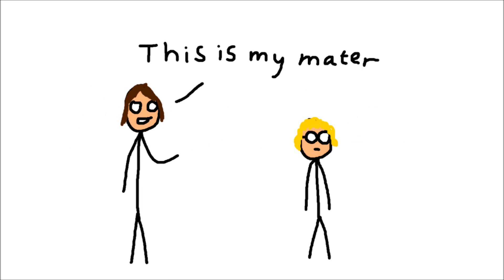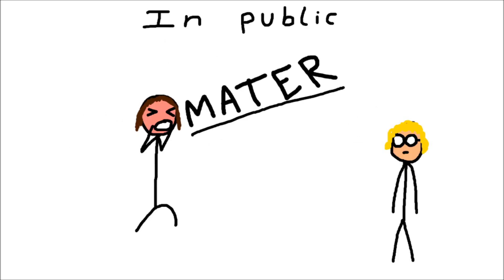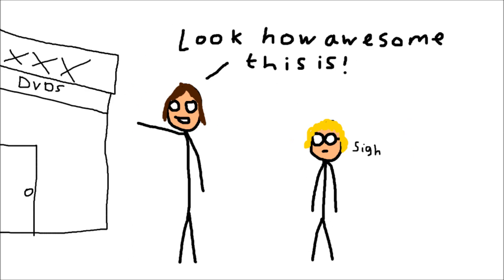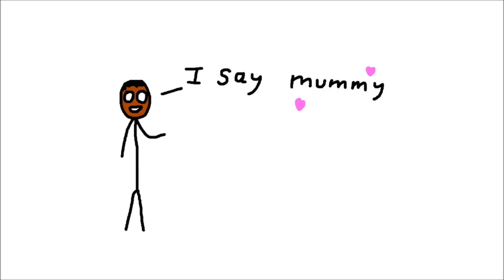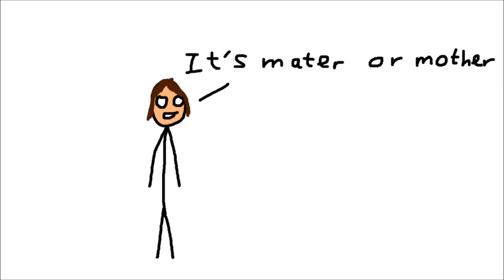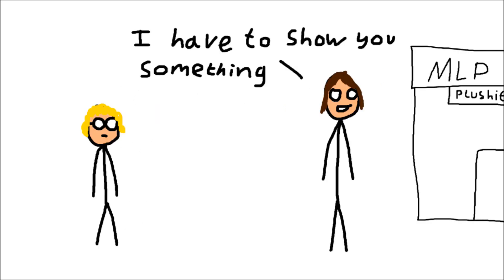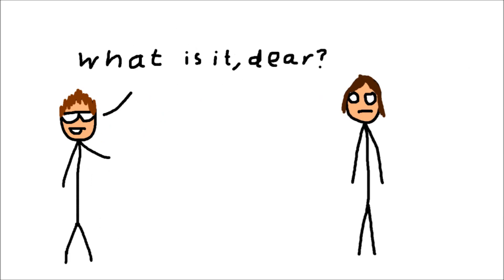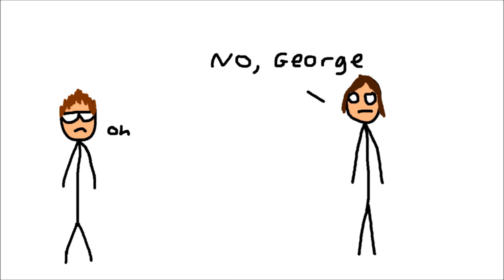Mother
The many names for mother are revealed in this one video.

Edited lovingly by Alex x